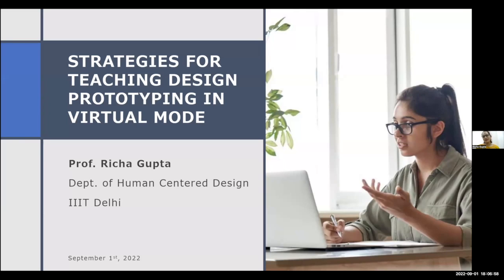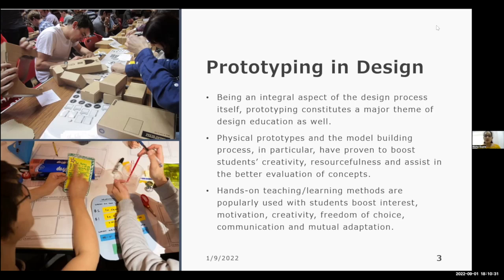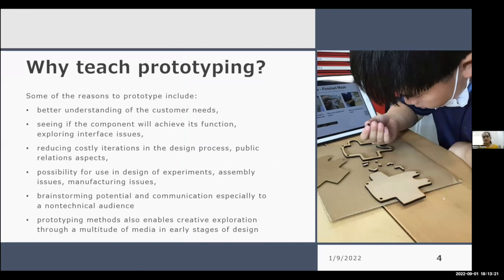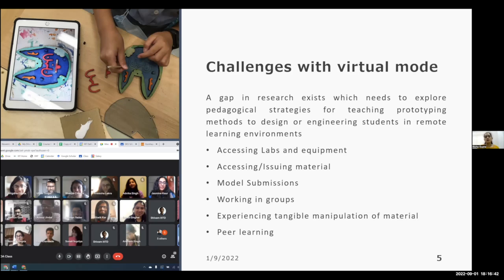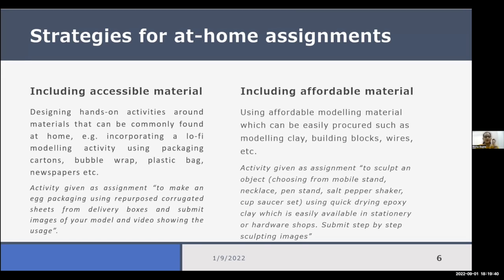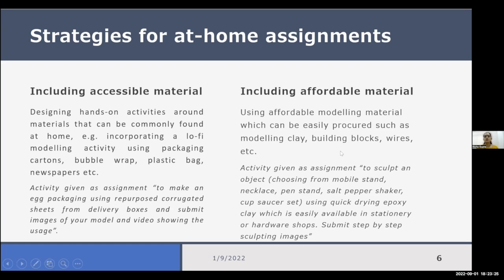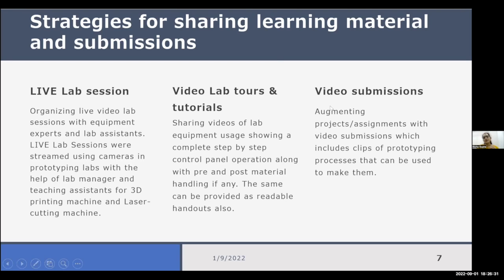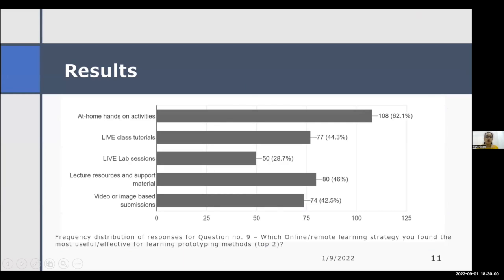EDDE 2022 // DAY 1 // Dr. Richa Gupta // Speaker 2 // IIIT Delhi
Speaker // Prof. Richa Gupta // Strategies for teaching design prototyping in virtual mode // EDDE 2022 // SEP 1. 2022 // TRACK A

00:00 – Introduction
01:40 – Agenda
02:43 – Prototyping in Design
06:30 – Why teach prototyping?
09:06 – Challenges with Virtual mode
12:41 – Strategies for at-home assignments
17:10 - Strategies for sharing learning material and submissions
20:25 – Student works examples
22:02 – Evaluation Methodology
22:50 – Results
24:41 – Conclusion

Dr. Richa Gupta is currently working as Assistant Professor at Department of Human Centered Design, Indraprastha Institute of Information Technology Delhi (IIIT D) and teaches courses on Inclusive Design and Accessibility and Product Design & Prototyping. She is also research collaborator at Centre of Design & New Media (supported by TCS) and Centre of Excellence for Sustainable Mobility (supported by Delhi Government) at IIIT Delhi and principal researcher at Accessibility & Inclusive Design (AID) Lab. Her current research interests are Perceptual foundations of Design, Inclusive Design and Accessibility, Product Design & Modern Prototyping, Multi-modal Interaction/Experience Design.